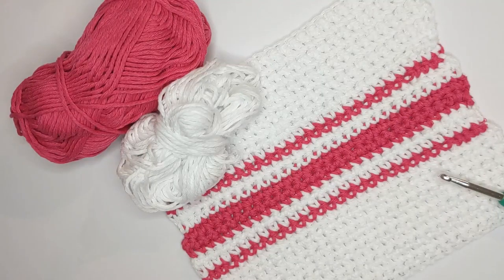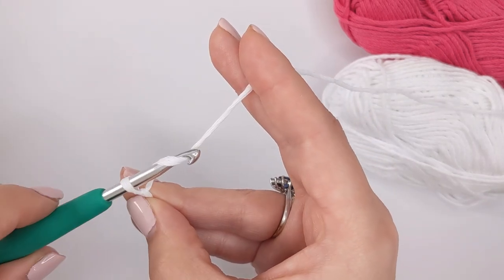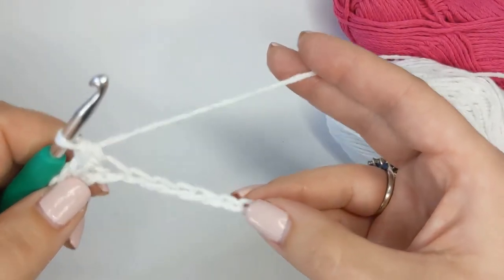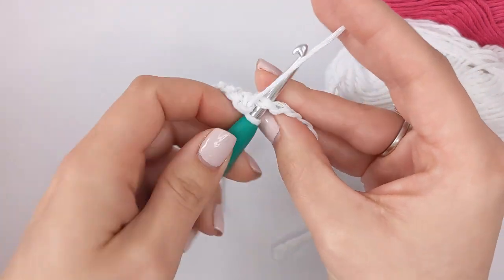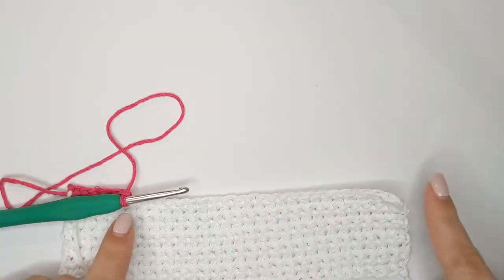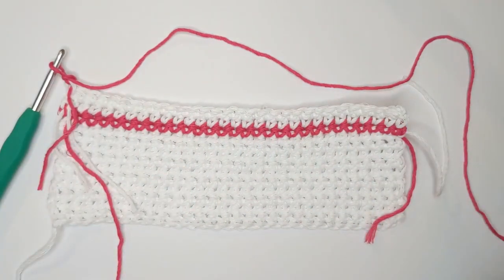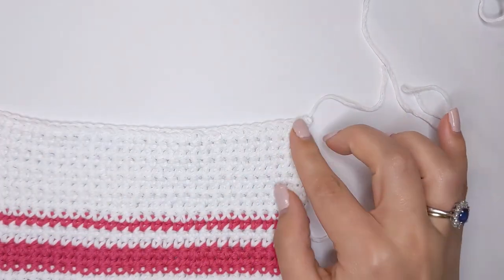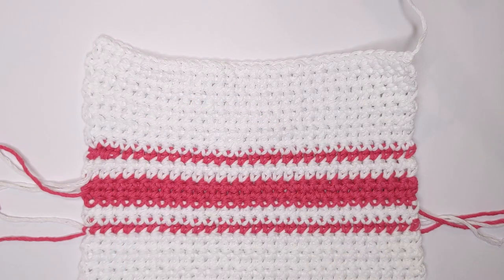LEFT HANDED BEGINNER CROCHET PROJECT COTTON DISH CLOTH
Crochet this beginner cotton dish cloth with me, left handed. Enhance your skills while creating something eco friendly and practical! Something you can use everyday and think... YES, I made this!

In this tutorial I used a size 4.5mm crochet hook and DK weight cotton yarn.
You can find this yarn and crochet accessories over on the Lovecrafts website here -*

Please note that purchases made through these links does not effect the yarn or accessories I recommend.

Visit the Crochet 101 beginner series on my blog for more crochet beginner tips and patterns

Know the difference between UK and US crochet terminology?